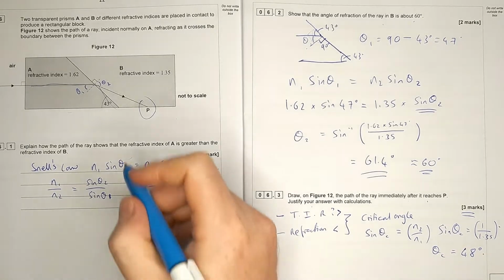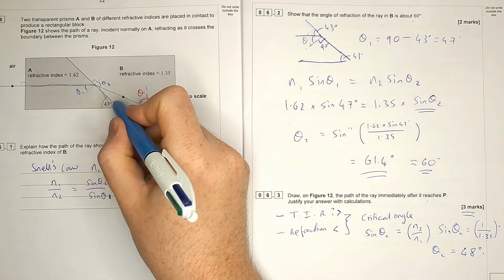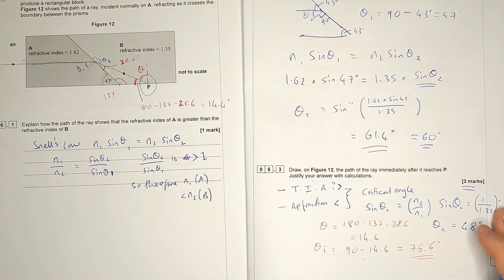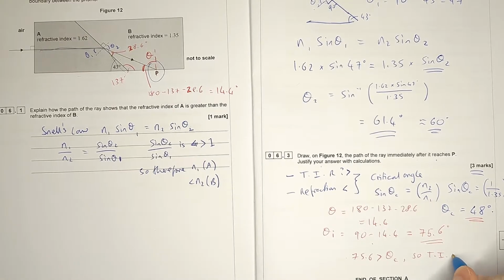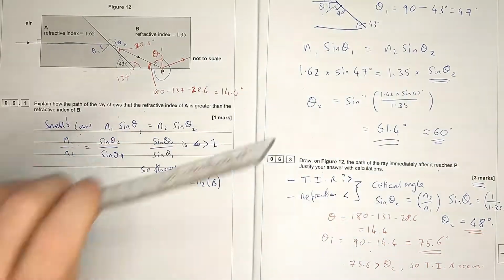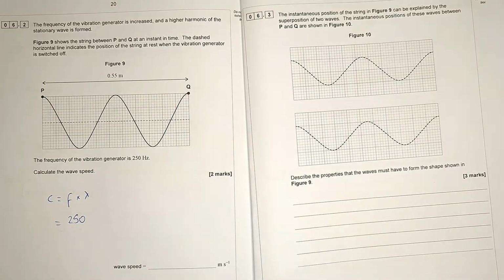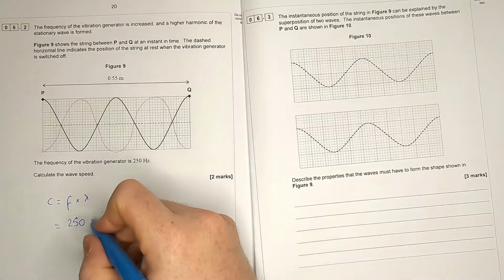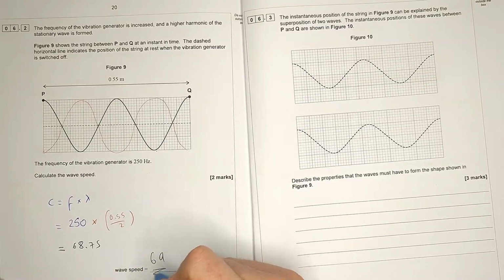Waves exam questions! (A-Level Physics)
Exam question walkthrough for the topics of Optics, Stationary waves, and Superposition / interference

*Mistake* in Question 1, n2 and n1 are mixed up in the ratio - it should be the other way round!

00:00 Intro
00:09 Refractive index & Critical angle
06:29 Interference & Superposition
10:11 Path difference calculation
16:28 Stationary waves